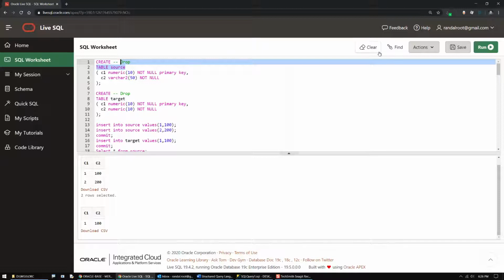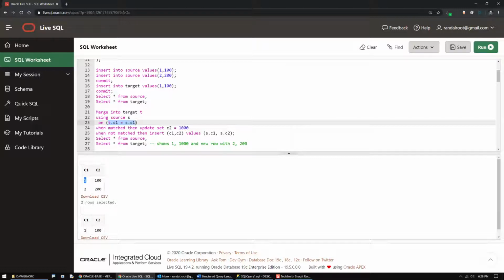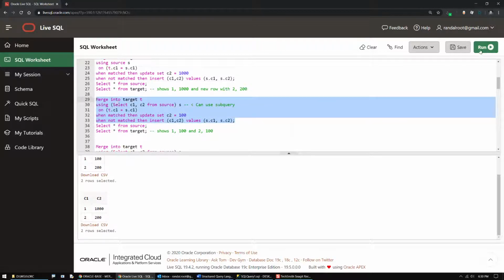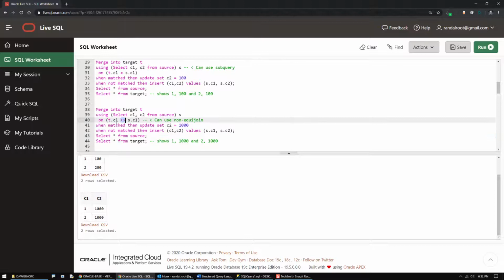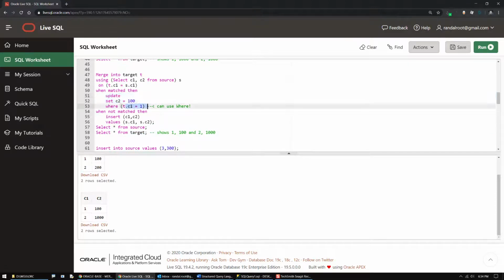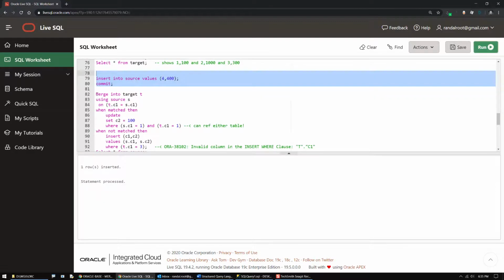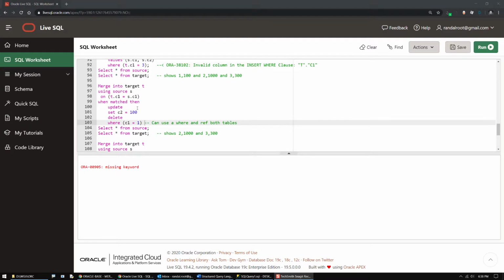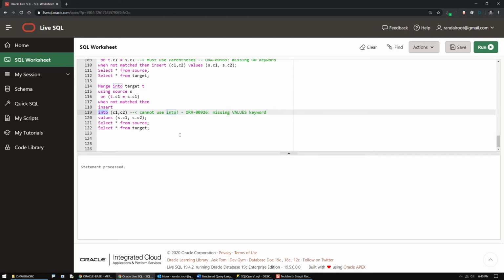Using the Oracle Merge statement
This is a overview of how Merge works in Oracle and some of the "got ya"s that may confuse students.